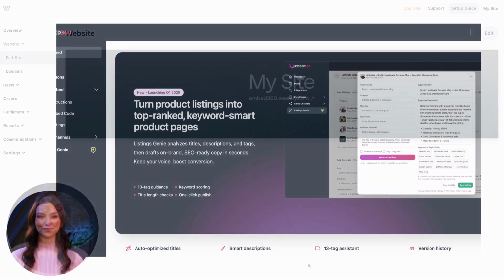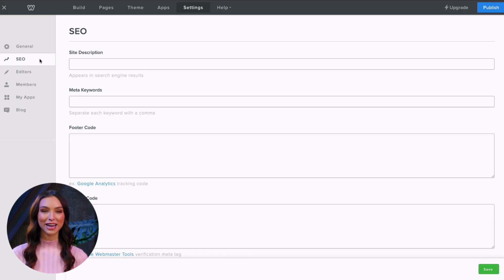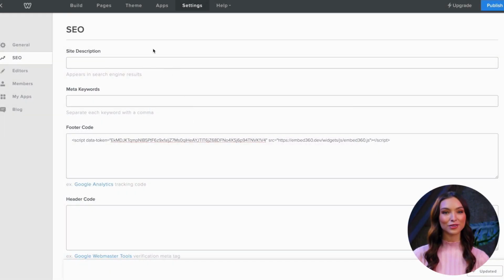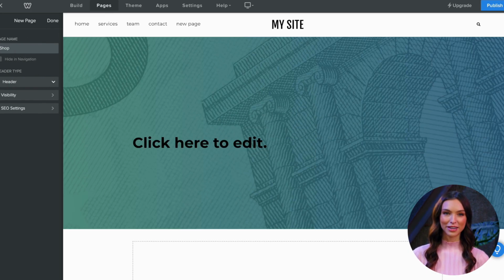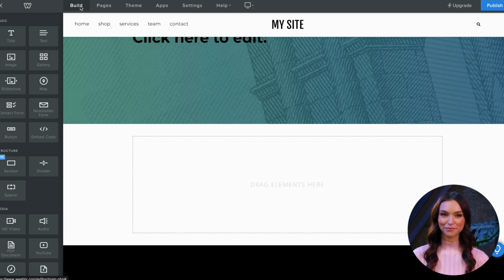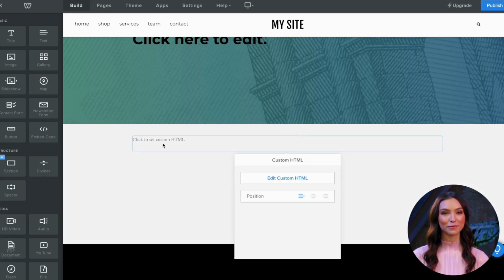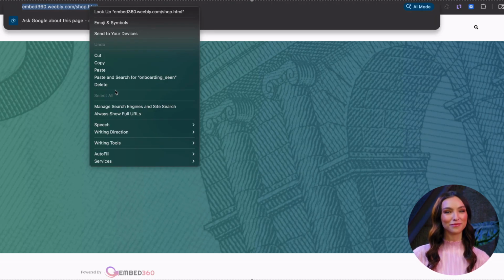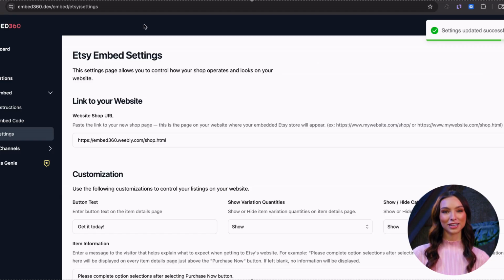How to Embed Your Etsy Shop on Weebly (Step-by-Step Tutorial Using Embed360)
Bring your Etsy shop directly to your Weebly website — in just a few minutes!

In this short tutorial, you’ll learn step-by-step how to add your Embed360 Etsy shop to any Weebly page using a simple HTML embed code.

👉 In this video, you’ll learn how to:

Copy your unique Embed360 embed code

Add the code to a Weebly page using the Embed Code element

Adjust layout and preview your live shop

Publish and keep your shop synced with Etsy updates

Once installed, your Weebly site automatically reflects any new Etsy listings, photos, or pricing changes — no extra maintenance required!